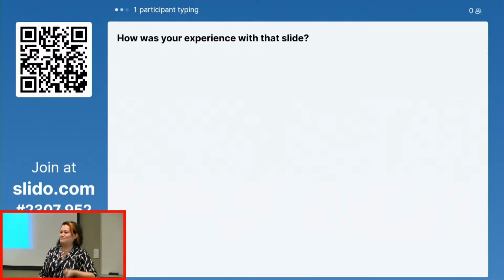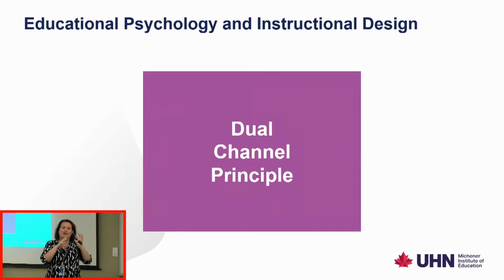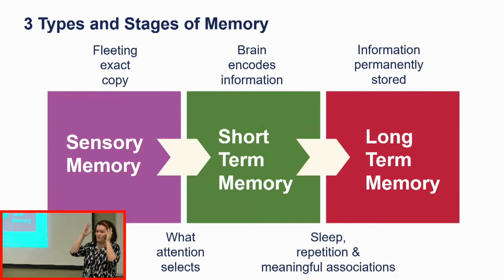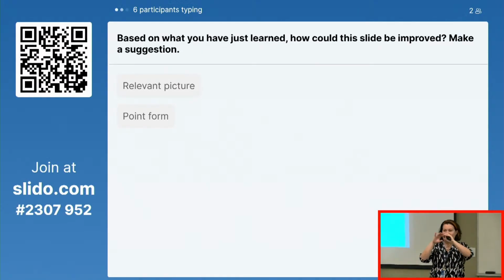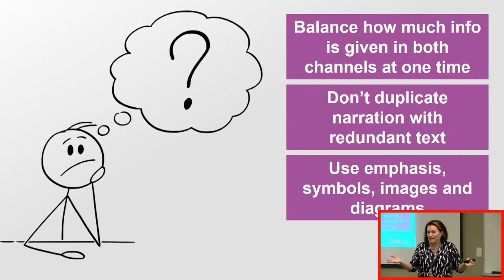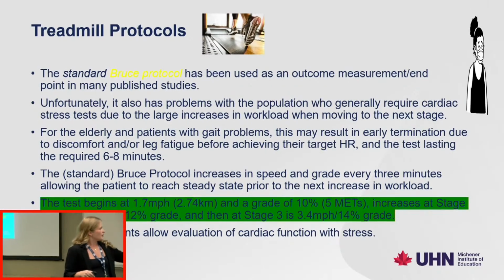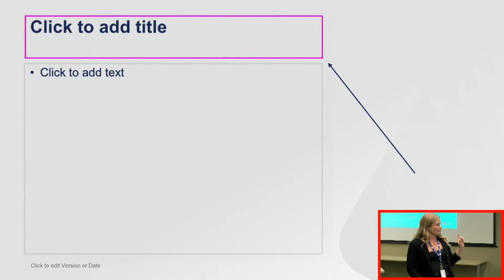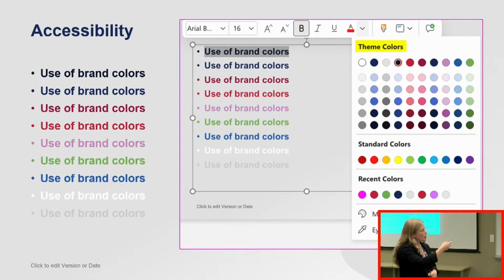The Michener Institute @ UHN – Michener's Professional Development Day for Educators - Workshop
Join us live for the 2025 Michener’s Professional Development Day for Educators - Workshop

🎥 Time: 11:40 AM – 12:30 PM (EST)
📍 Location: Room 1325, The Michener Institute of Education at UHN

✨ Whether you’re a seasoned instructor or new to teaching, this workshop will equip you with tools to make your presentations more impactful, inclusive, and memorable.